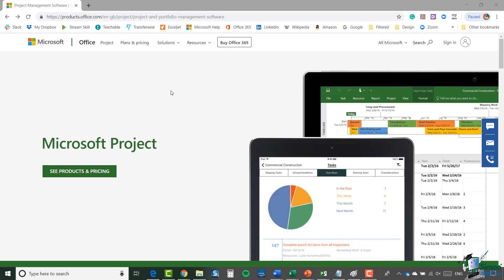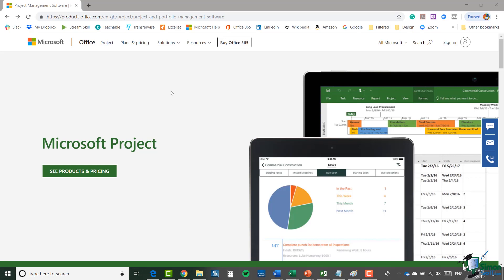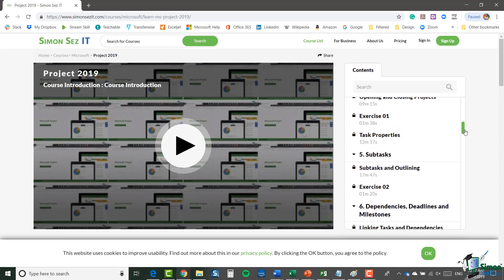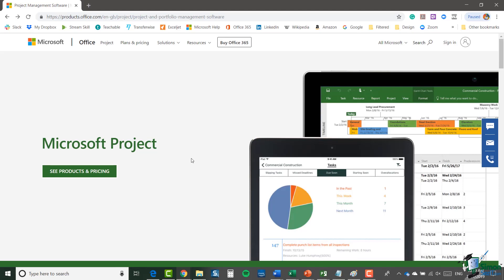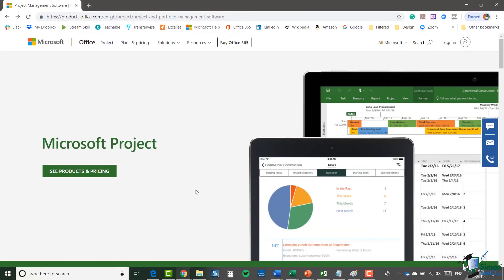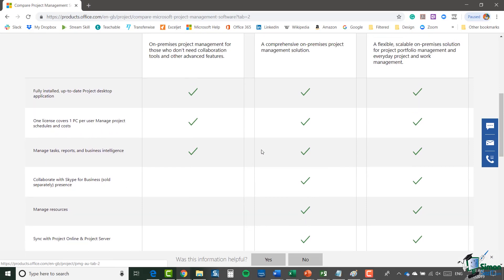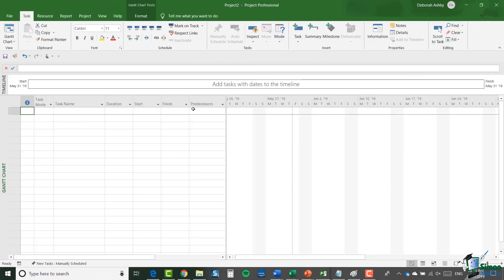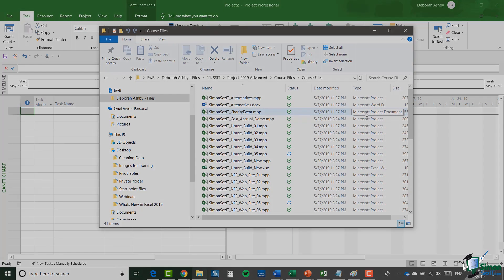01 Introduction to Project 2019 Advanced Course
Microsoft Project Advanced 2019
Introduction to Project 2019 Advanced Course